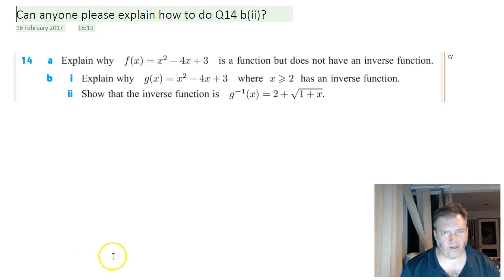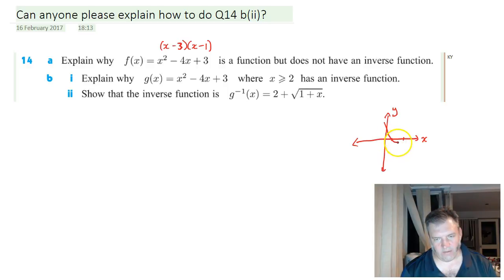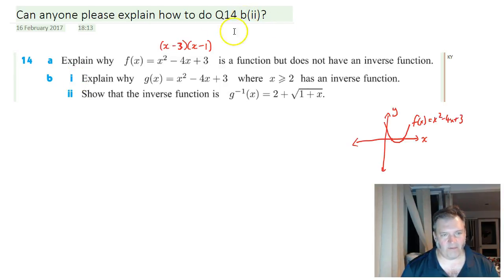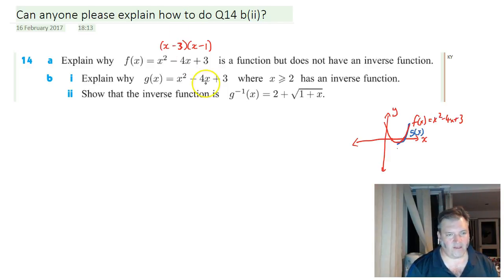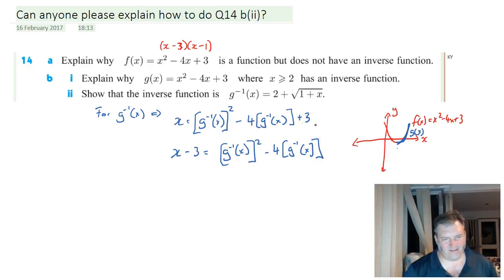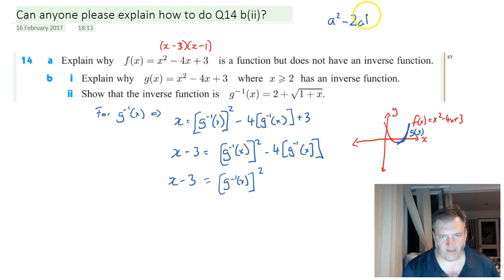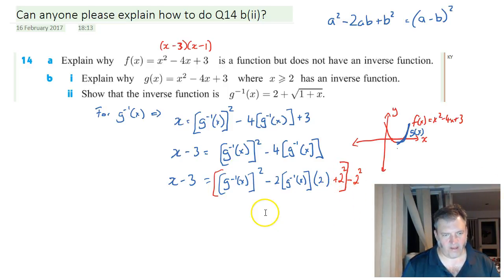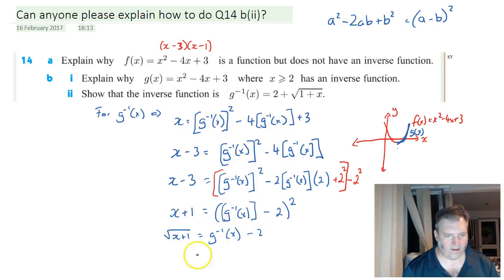11 Maths B Inverse Functions Ex 2J Q14